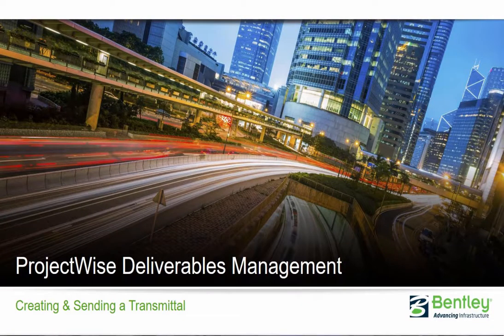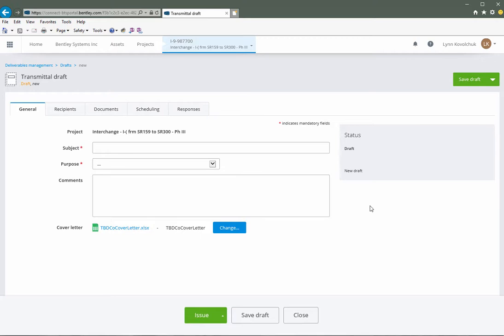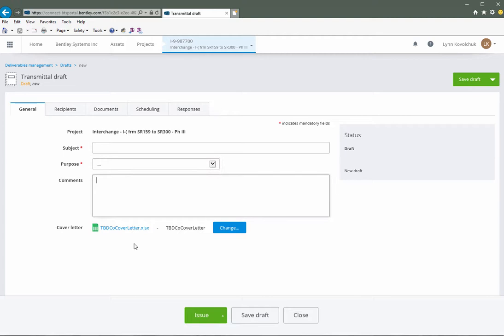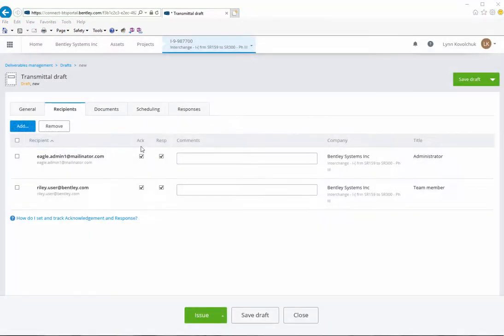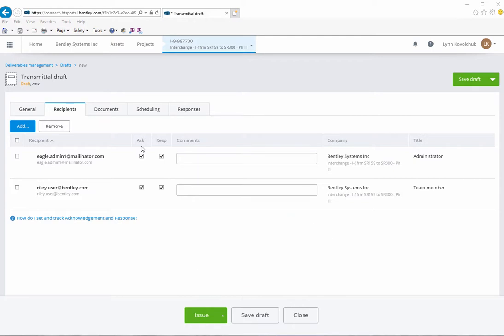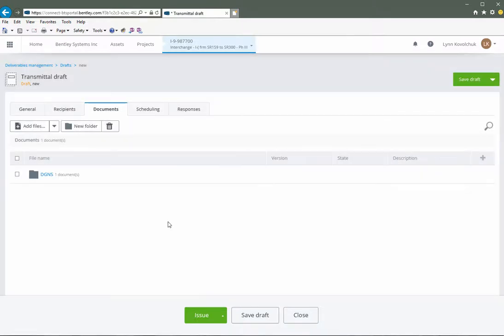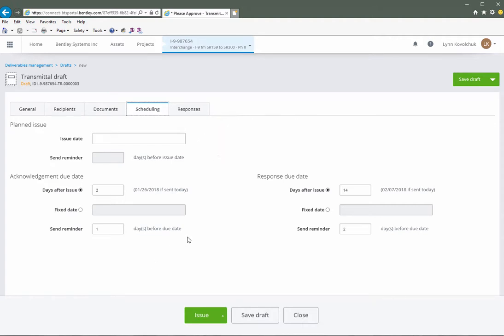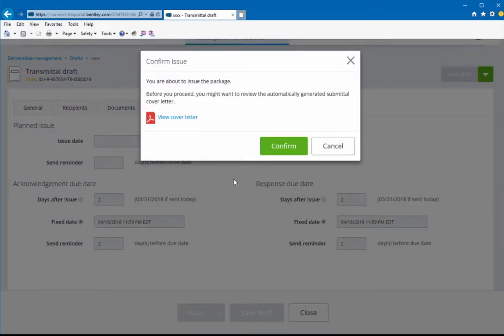Creating And Sending a Transmittal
This module explains the minimum requirements when creating a transmittal, walking you through assembling and issuing it to your chosen recipient(s).